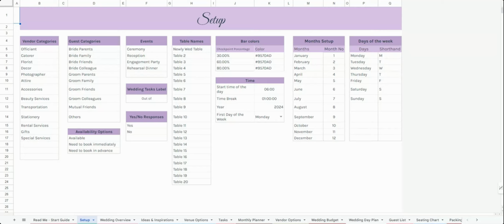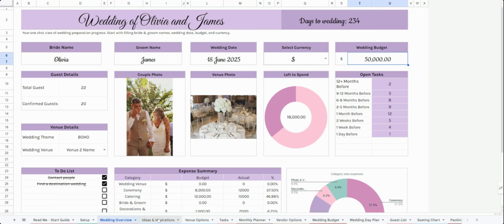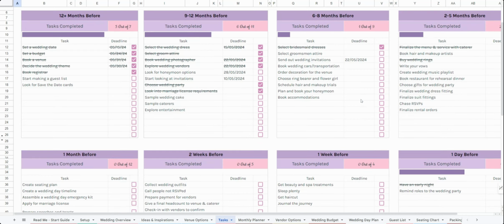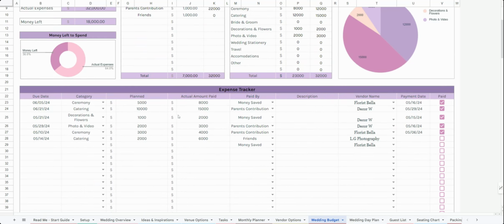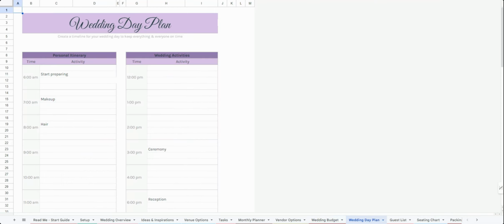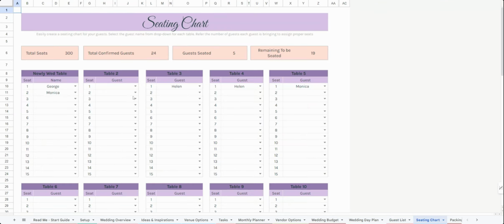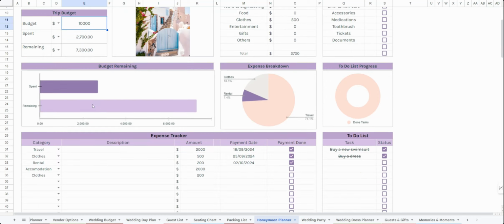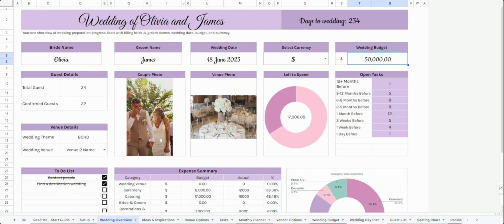Wedding Planner Spreadsheet Tutorial